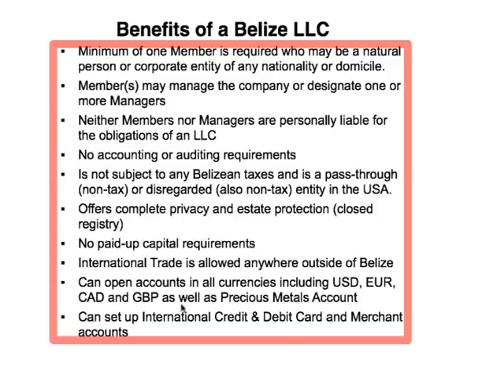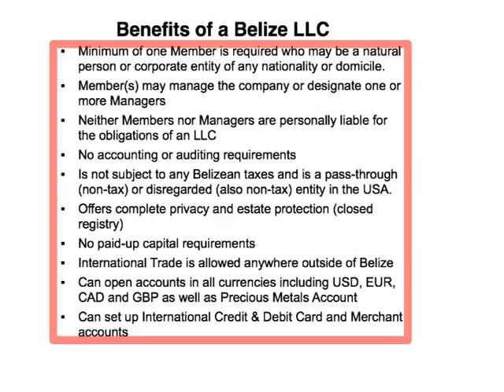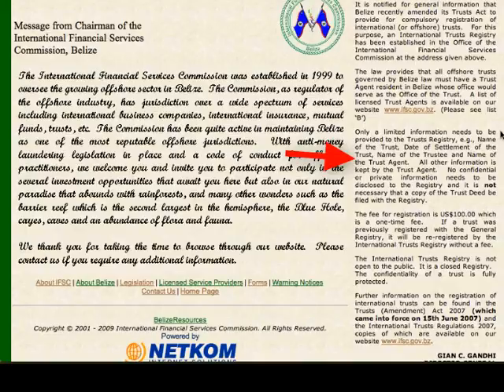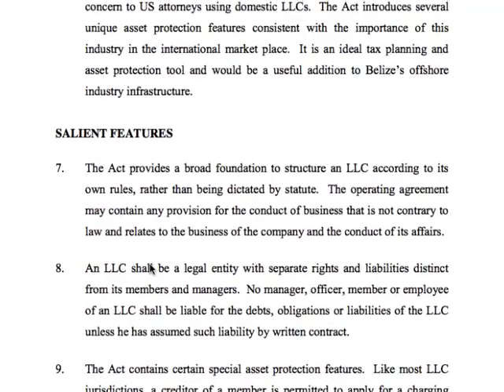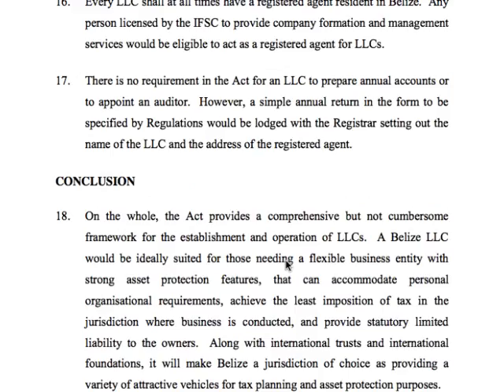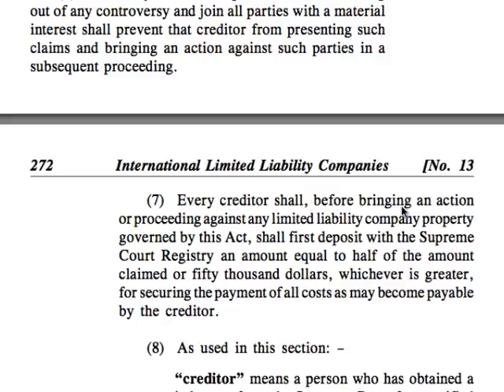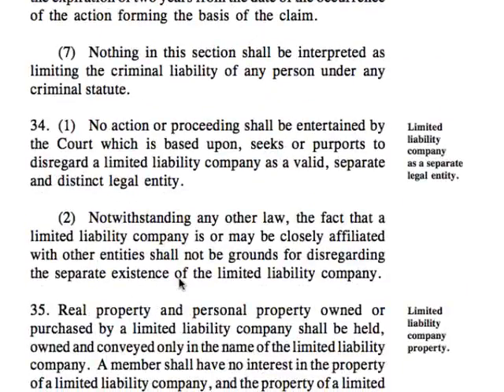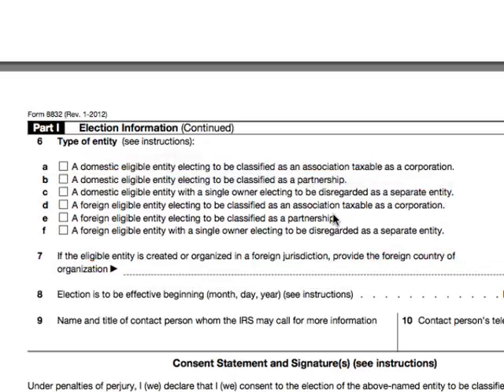Putting Your Perfect Plan Together Pt2 - Offshore LLC - Belize LLC